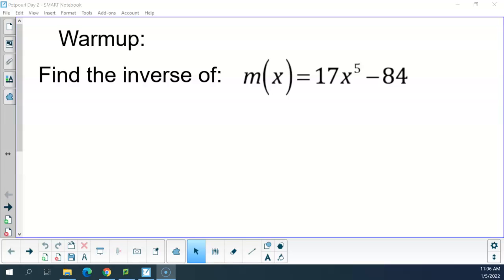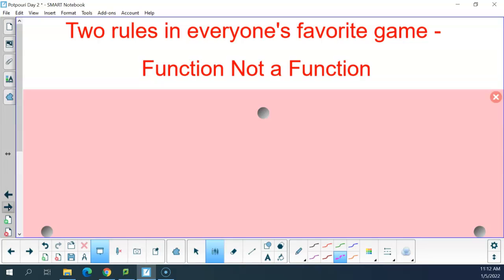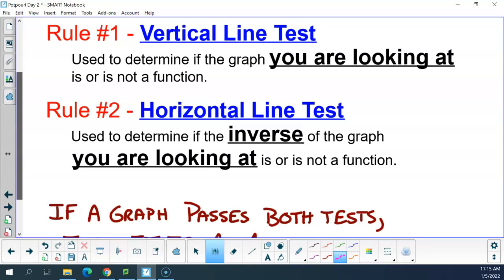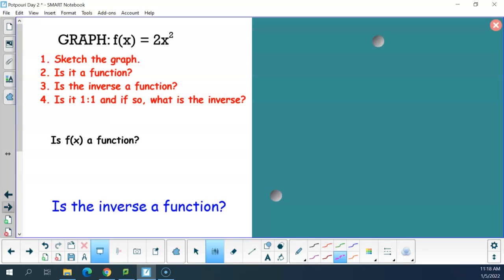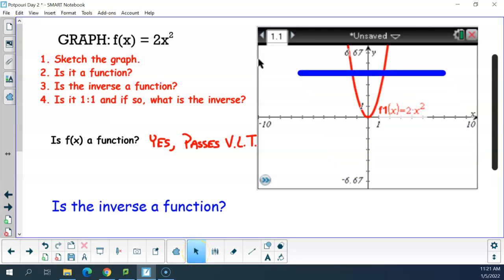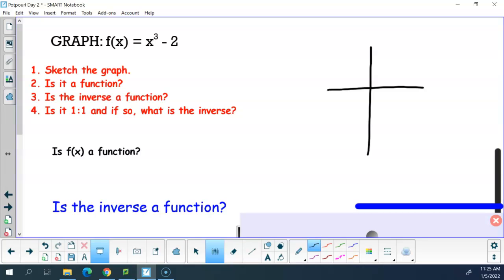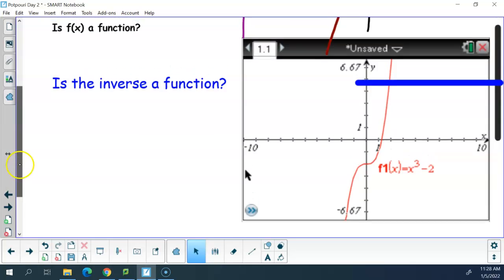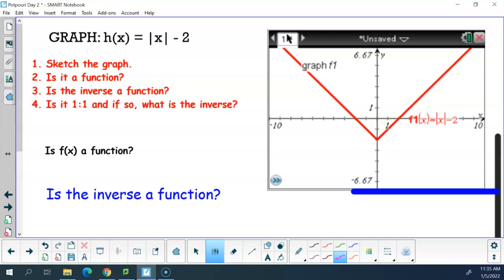W Jan. 5 - Potpouri Notes Day Two